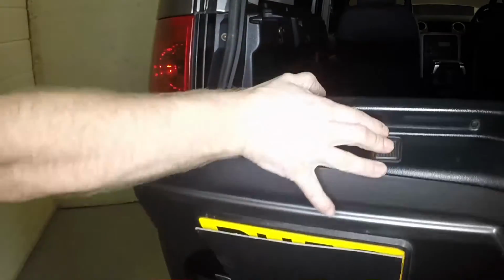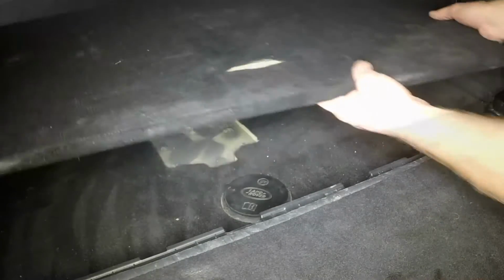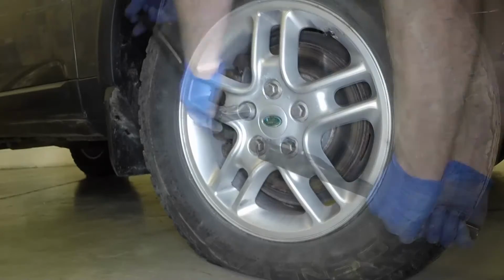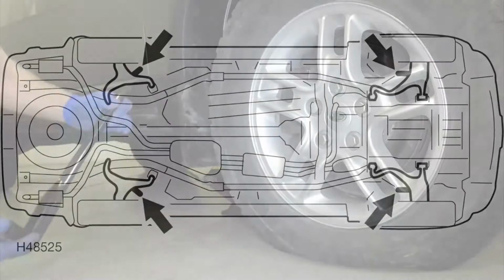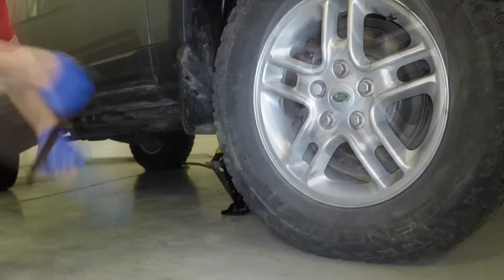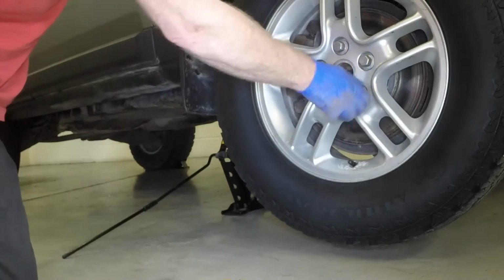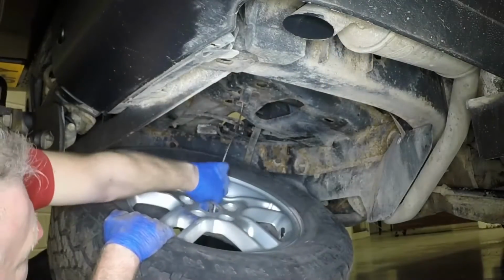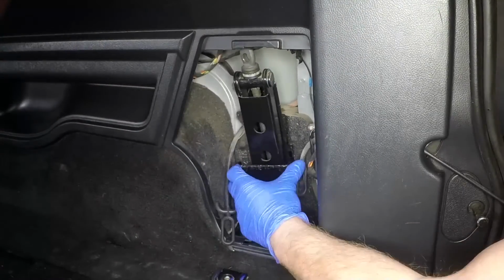How to Change a wheel on the Land Rover Discovery 2004 to 2009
Do you need to Change a wheel on the Land Rover Discovery 2004 to 2009 but don't know where to start? This video tutorial shows you step-by-step how to do it!

Our Land Rover Discovery (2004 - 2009) manual covers petrol and diesel engines, and includes videos for some of the most common jobs, which you can see here in this playlist.

What's covered:
Turbo-Diesel:

Land Rover Discovery Series 3 2.7L (2720cc) V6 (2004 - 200

Exclusions:
Does not cover petrol engines. Does not cover 'Series 4' models introduced in May 2009.